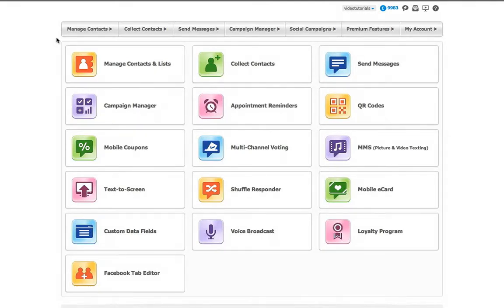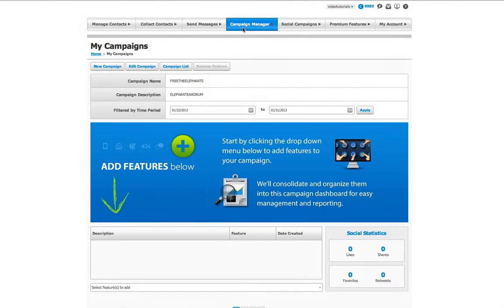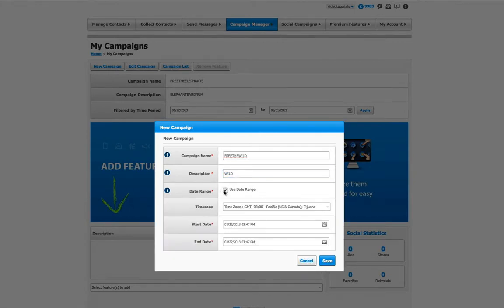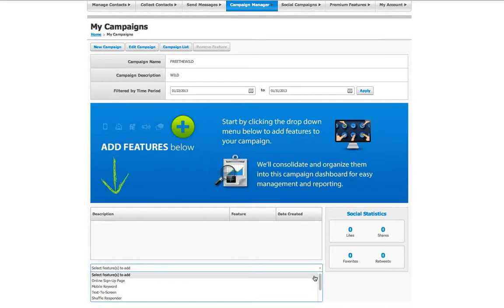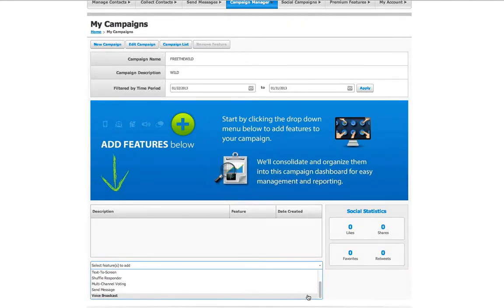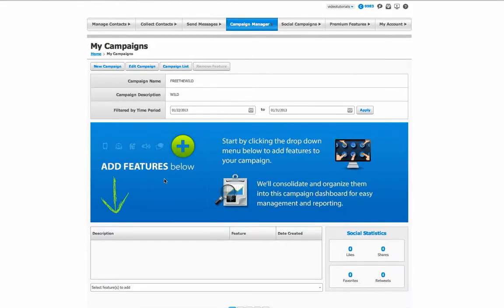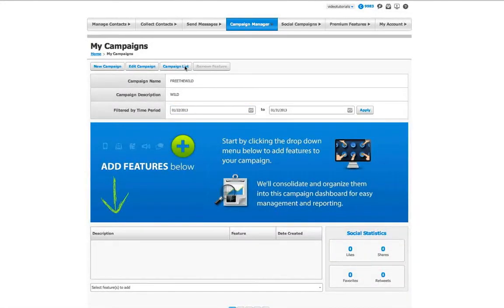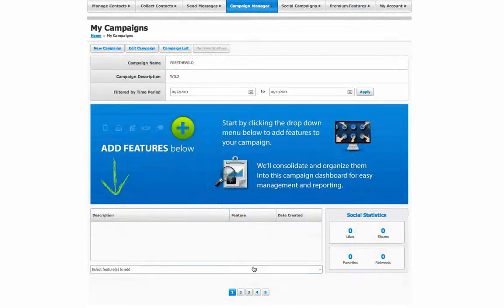Campaign Manager Tutorial Video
This video will teach you how to create Campaigns by grouping multiple features together. You'll learn how to read campaign reports and graphs to see the progress and health of your campaigns.